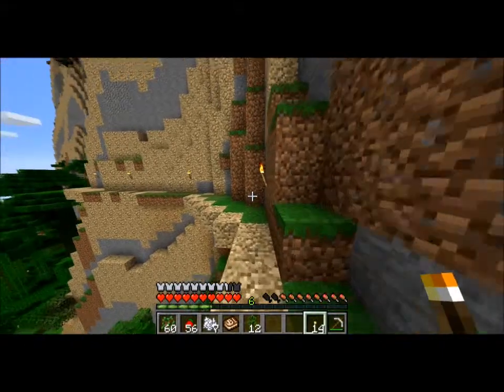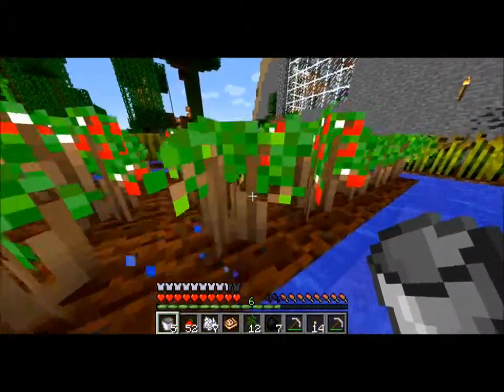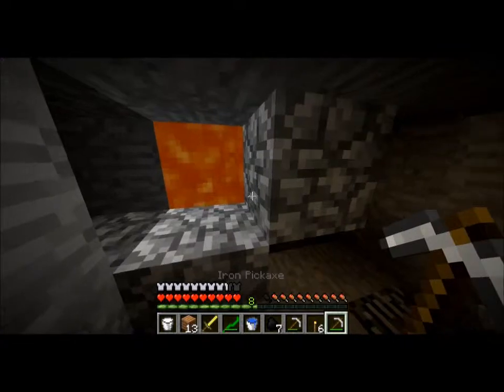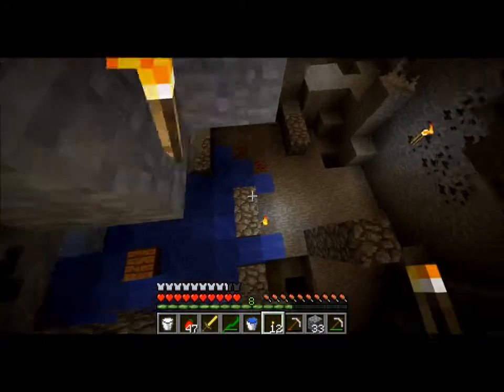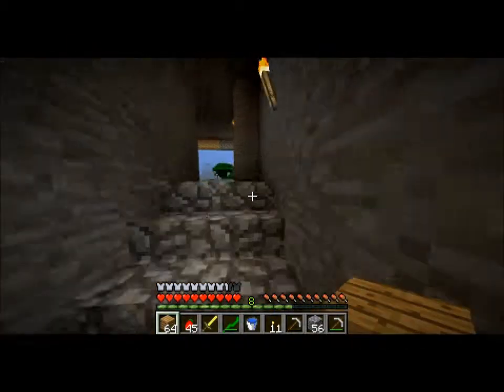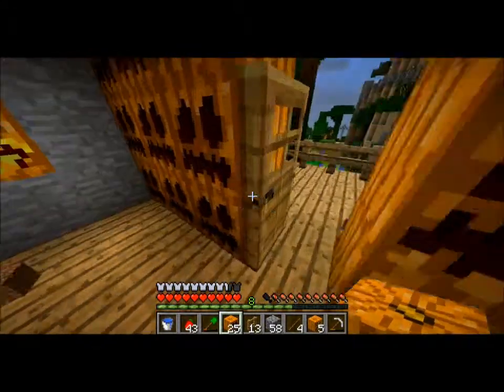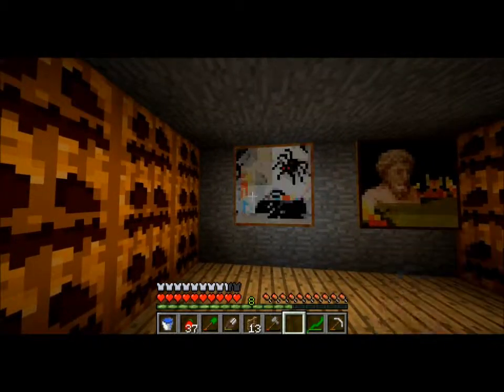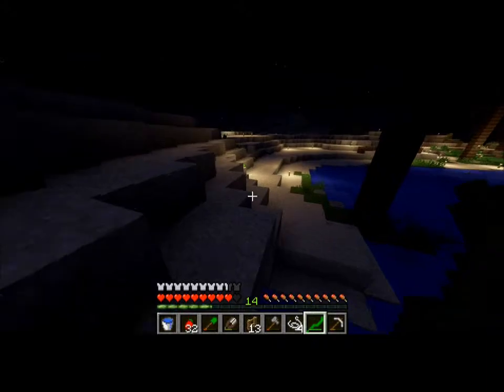Minecraft Green Plateau episode 30: Sandianexpress